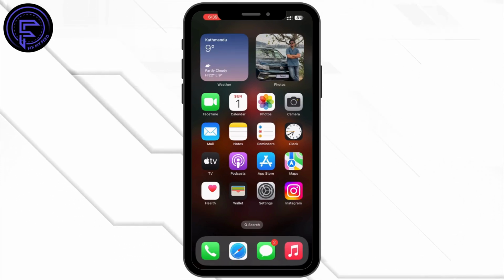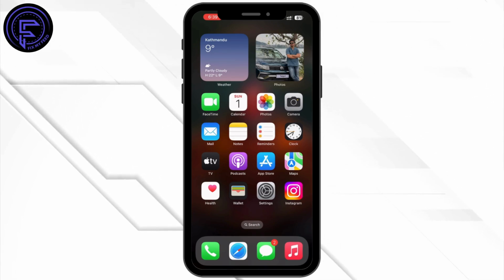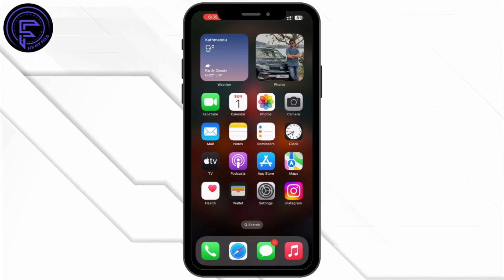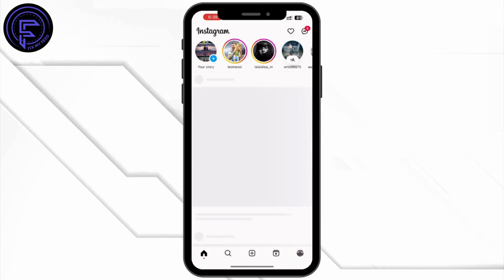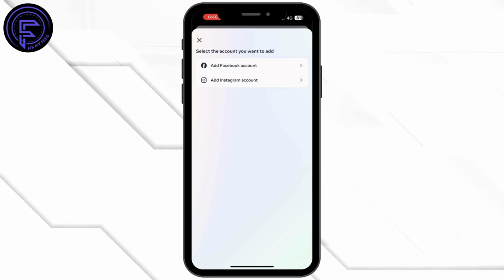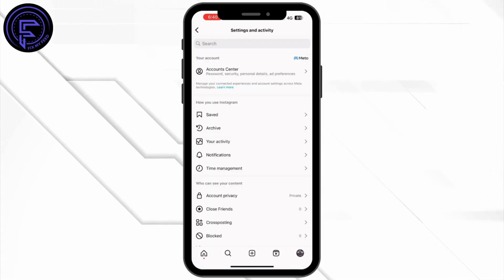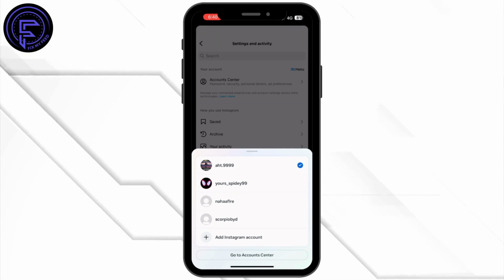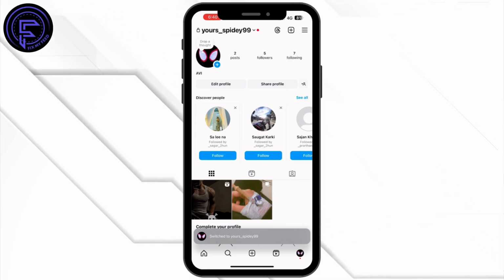How to Switch Accounts on Instagram (Step By Step)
Want to easily manage multiple Instagram accounts? This guide will show you how to switch accounts on Instagram in 2024, making it simple to navigate between your personal, business, or other profiles without logging out. Follow these easy steps to streamline your Instagram experience!

Timestamps:
0:00 introduction
0:15 steps to switch accounts on Instagram